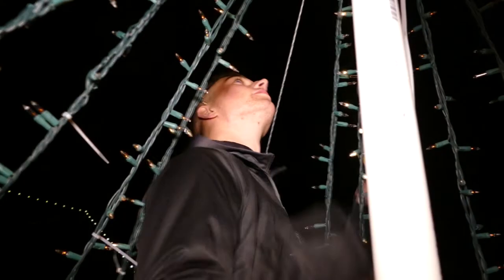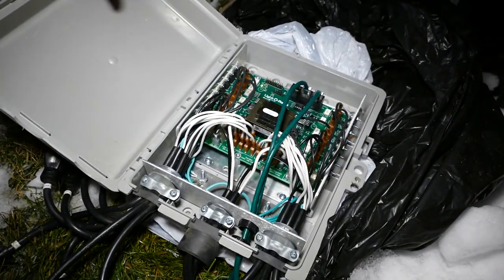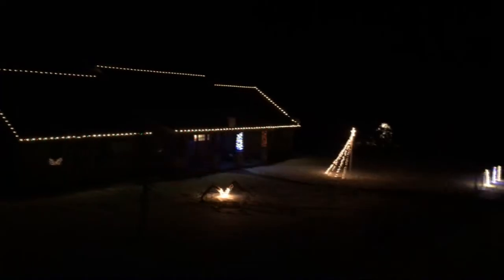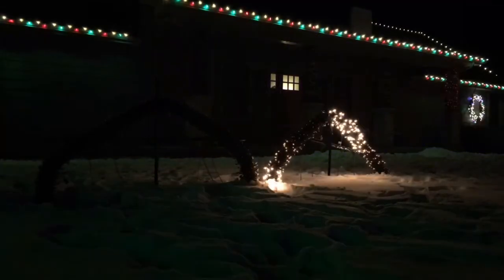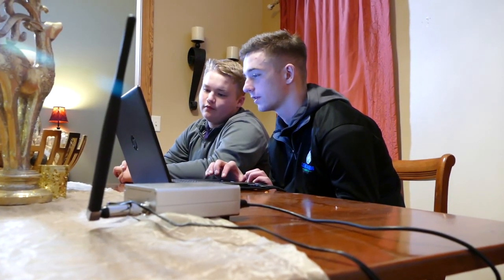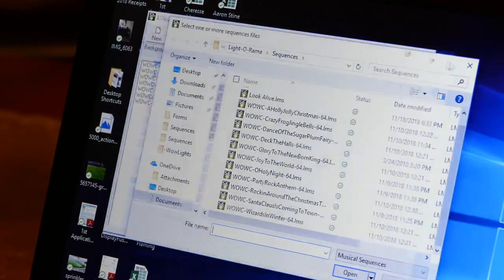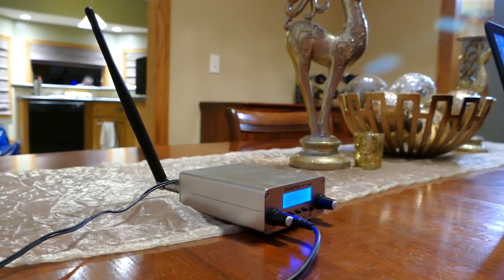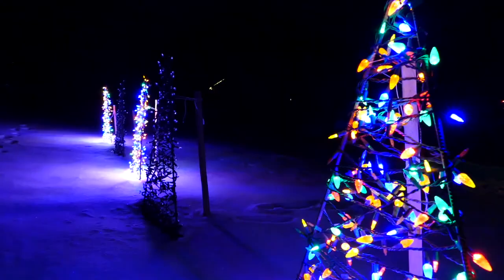Benjamin Lights to Music in North Platte - Brian Gnuse NTV NEWS